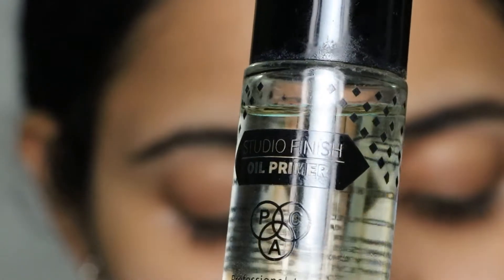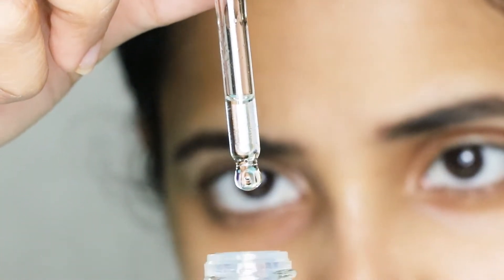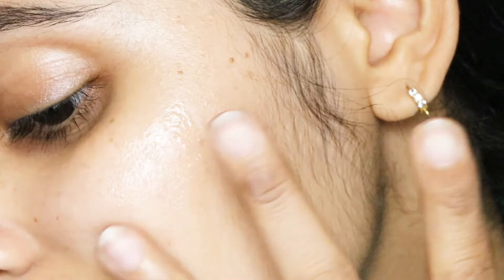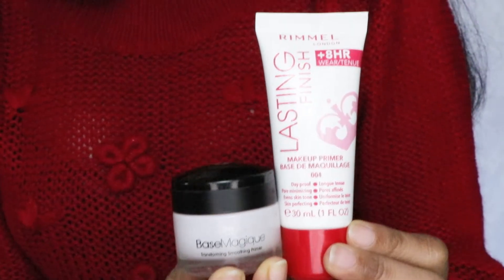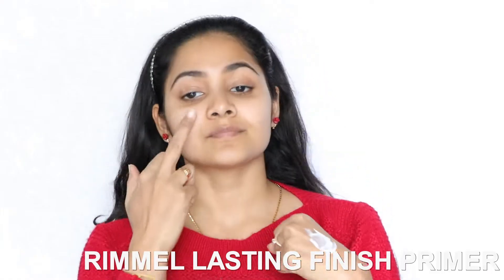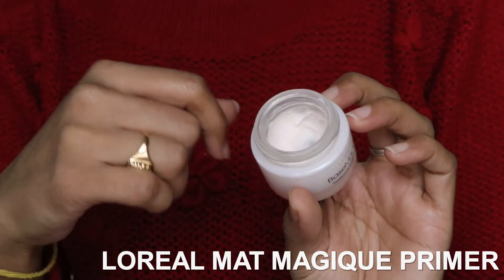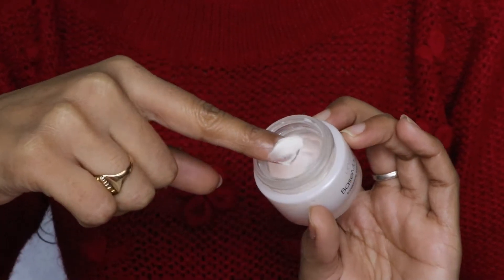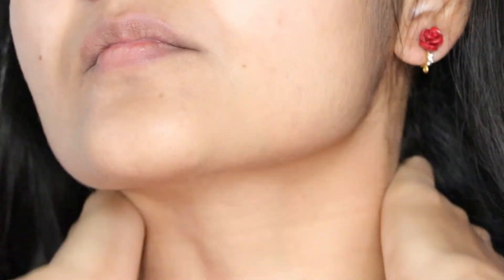Best skin prep for dry uneven skin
Best skinprep for dry uneven textured skin